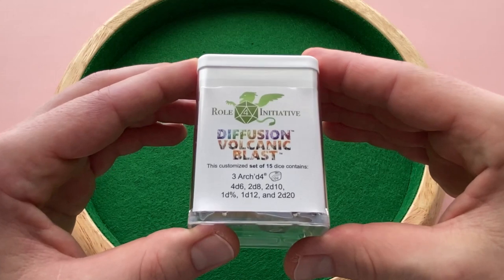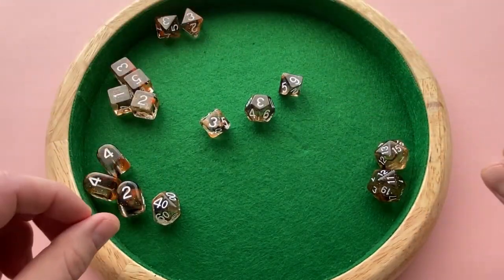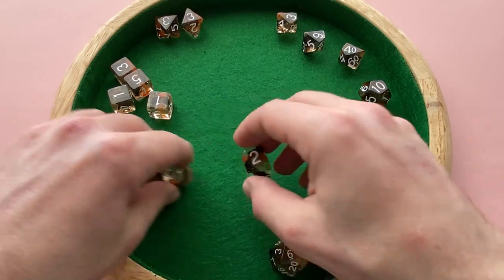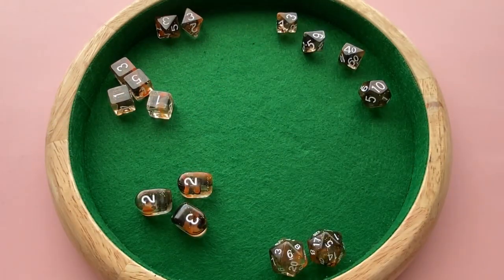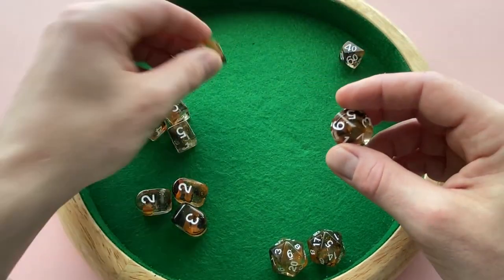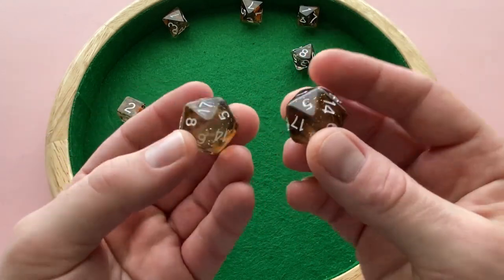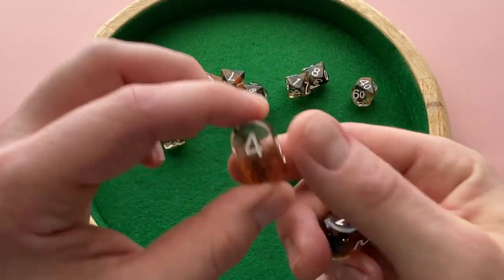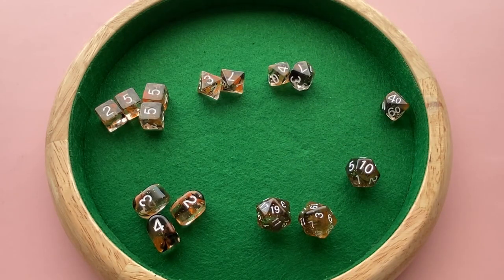Roll hits like a VOLCANO BLAST with these R4I dice!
Dice review of Roll 4 Initiative (R4I)  Diffusion Volcanic Blast dice set.

Build your own little dice volcano with this 15 piece set and blast away your enemies!

Is this the dice set for you and your D&D or TTRPG needs?

Let's get to the table and start rolling!